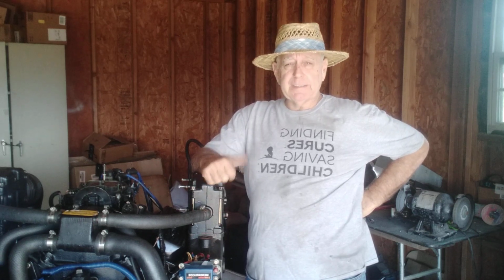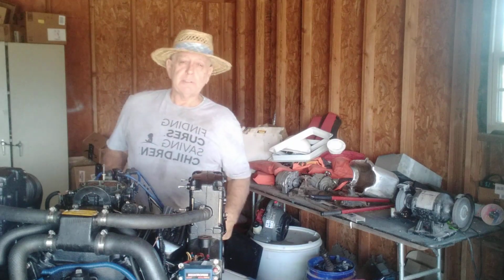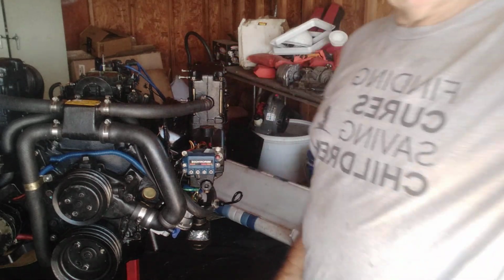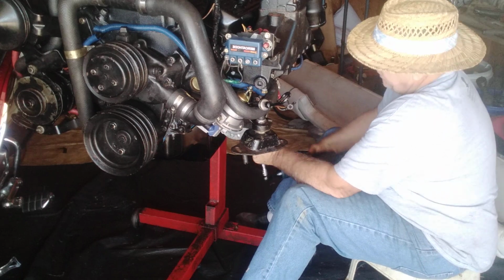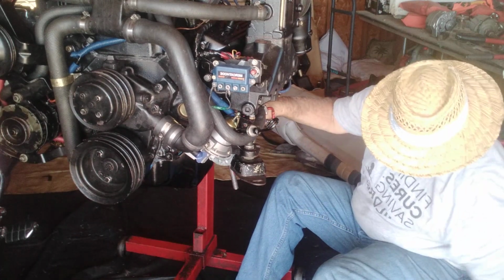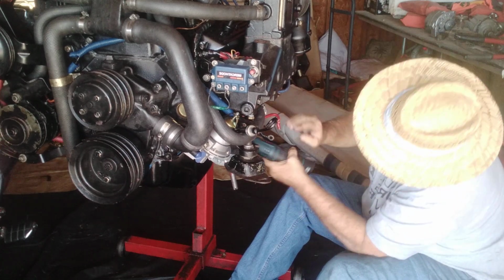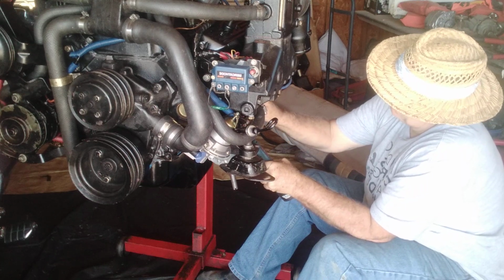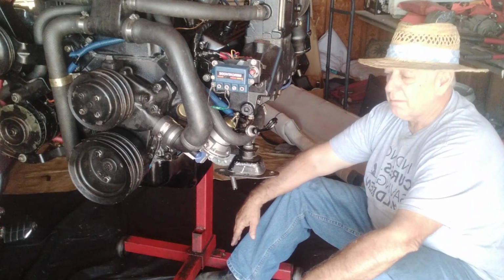part 10 installing starter & wiring harness, on a Mercruiser 4.3 V6 engine